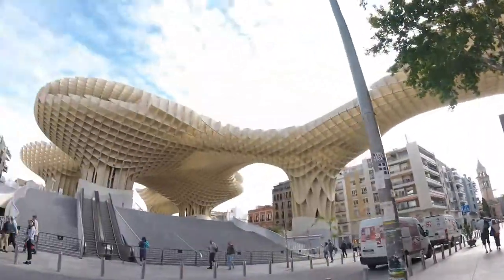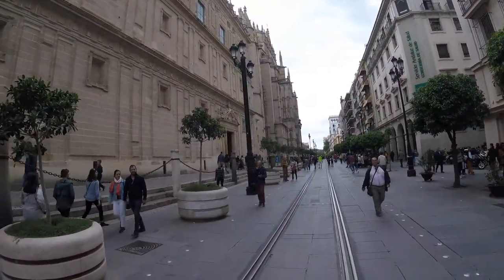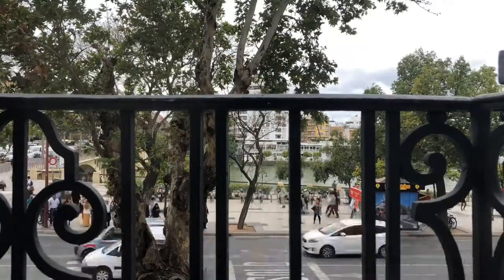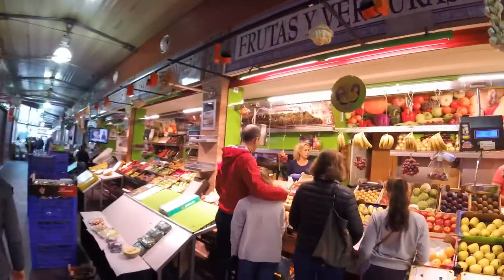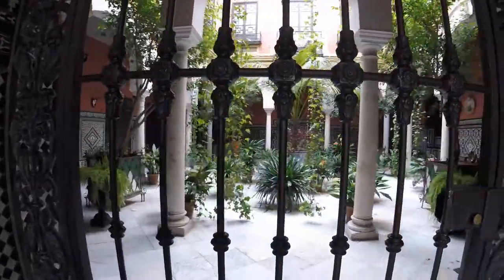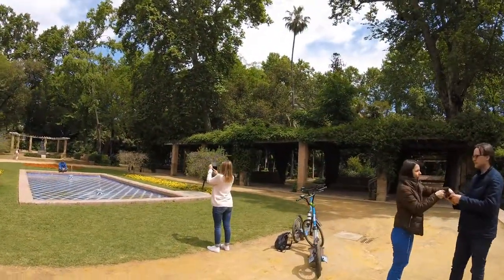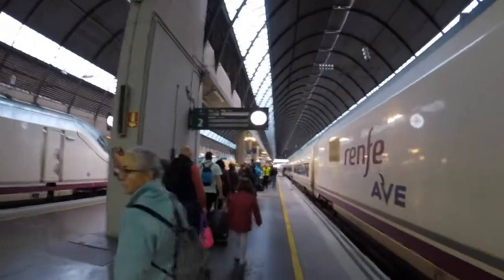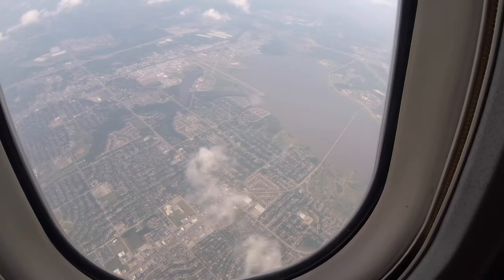Episode 29: Adios España!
Enjoying another couple of days in Seville before we head on back stateside.

Track: "Venice Beach"